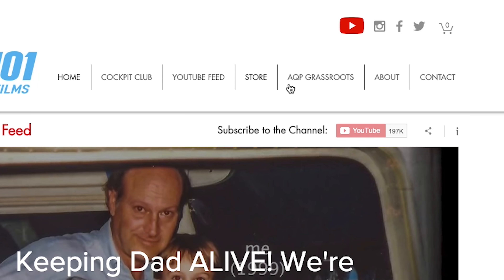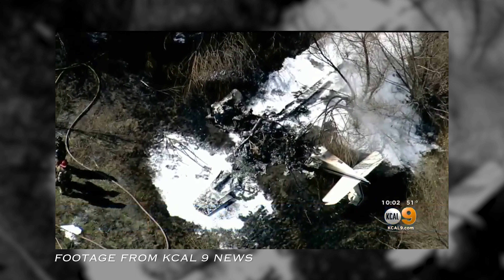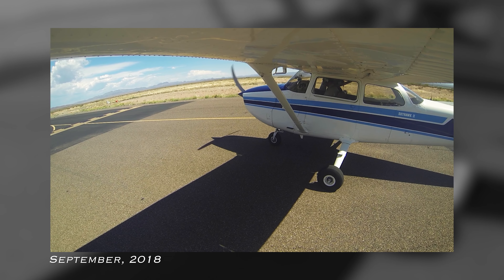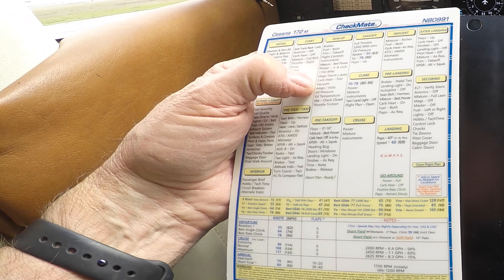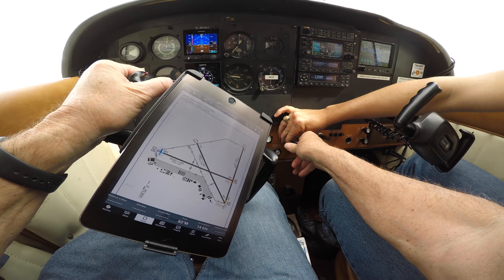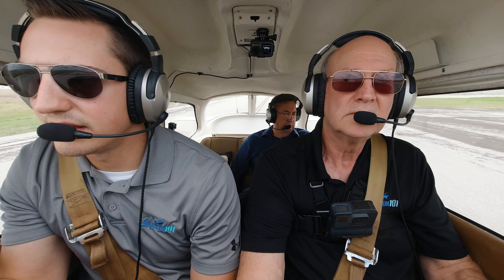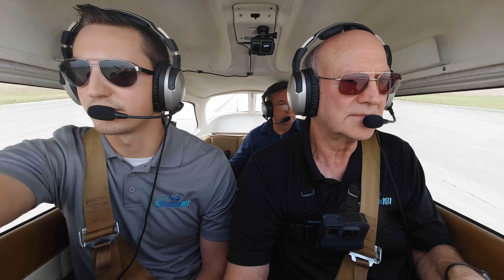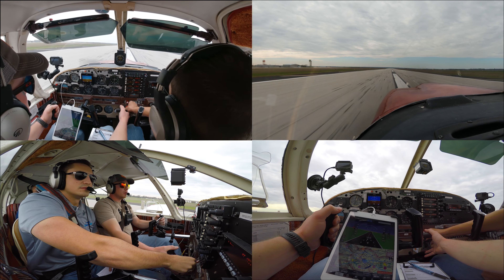Why don't we PRACTICE this?! - REJECTED TAKEOFF - AQP Grassroots: Pt. 2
Dan offers aircraft ferry, test flight, appraisal, checkouts in singles, twins, warbirds, turbo-props, Citation Jets, and offers "10-Day IFR" Courses. If you'd like to work with Dan Gryder privately, contact him